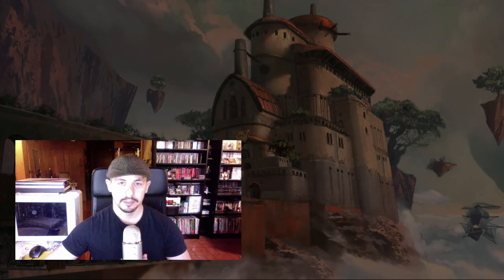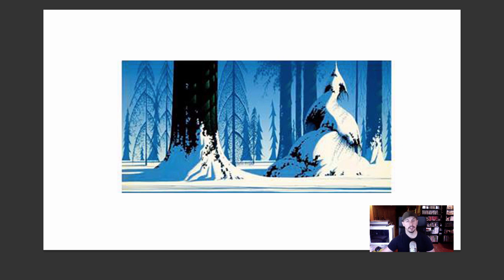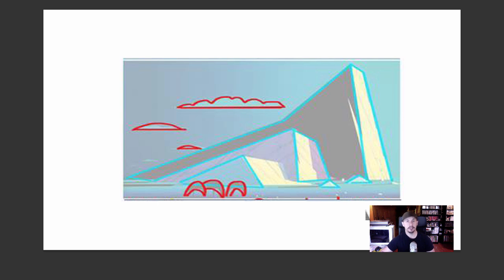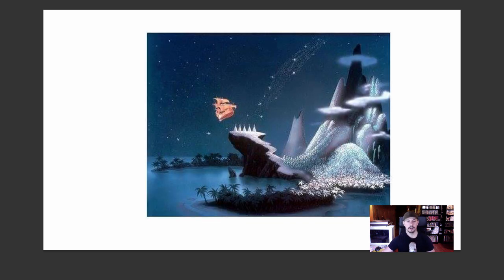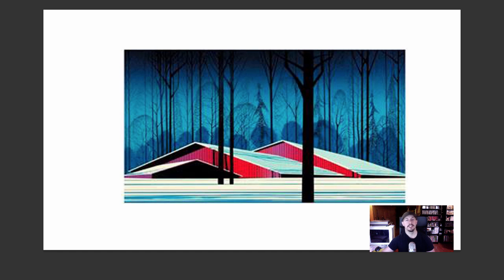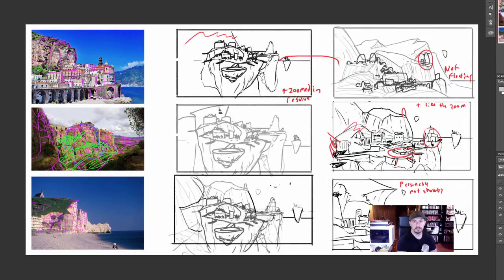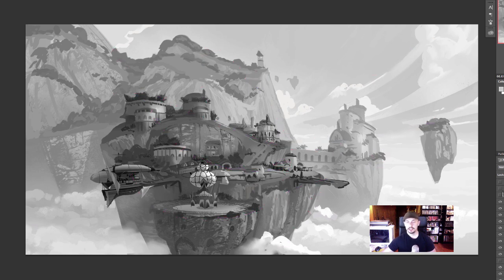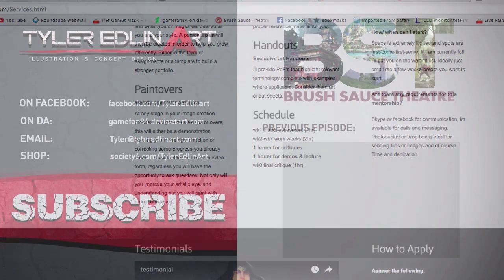Art tips: Rhythm and movement BST36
slides designed by bill perkins